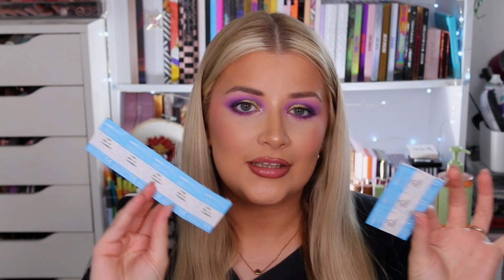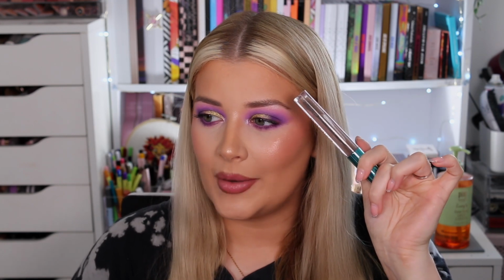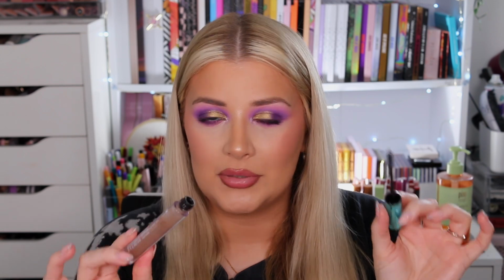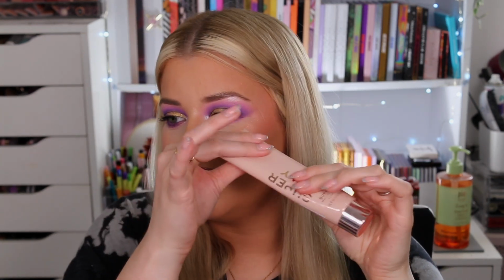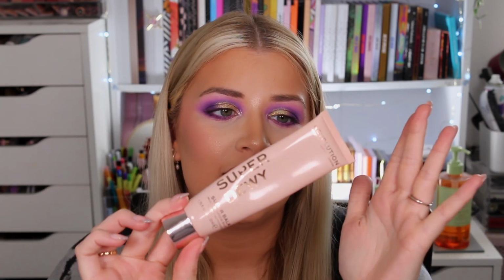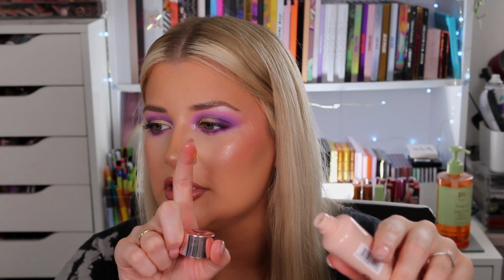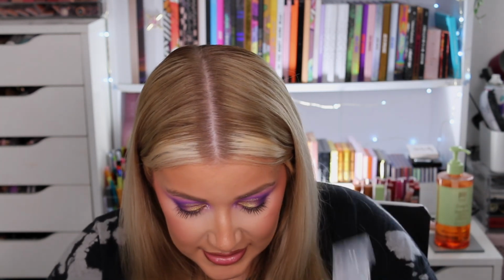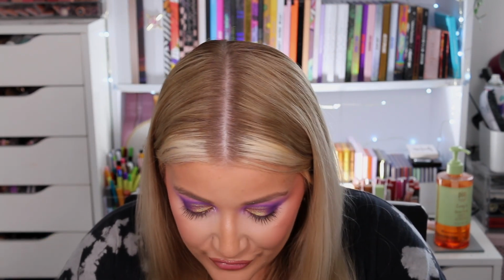WHAT I'VE BEEN LOVING THIS MONTH! | MONTHLY FAVOURITES AUGUST 2022!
Helloooooo you beautiful people!! Today I'm showing you what I've been looooving throughout August 2022...

📽  Videos Mentioned 📽

😍  Products Mentioned 😍

*IGNORE*